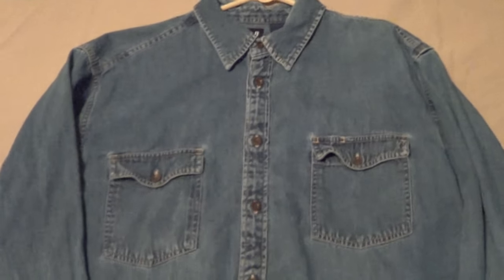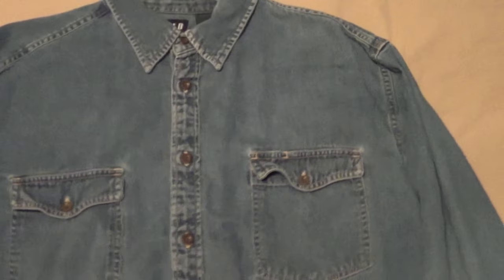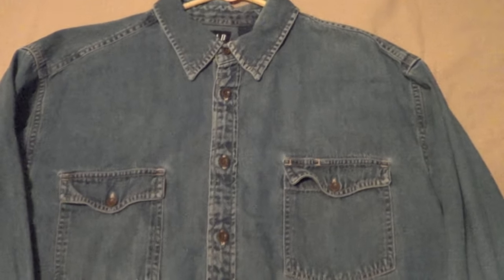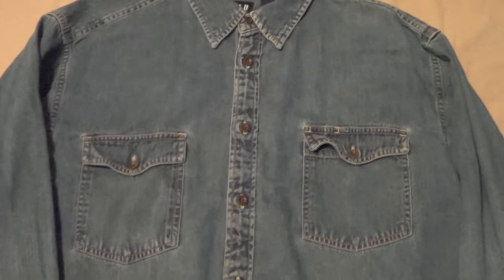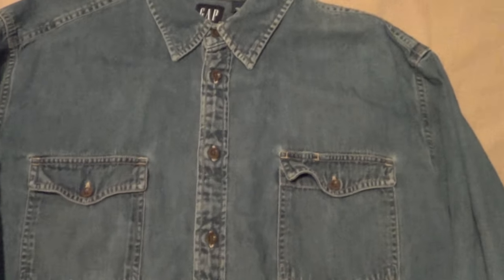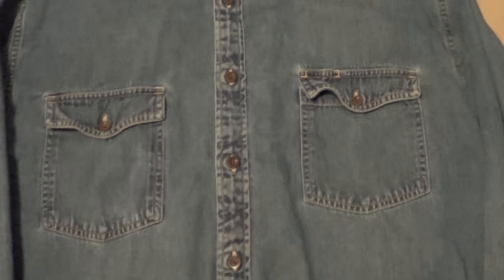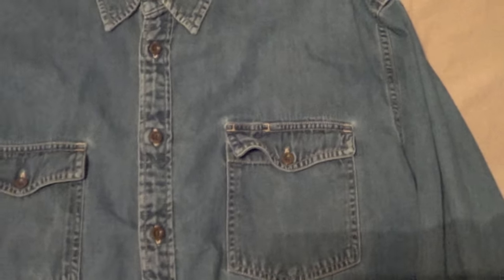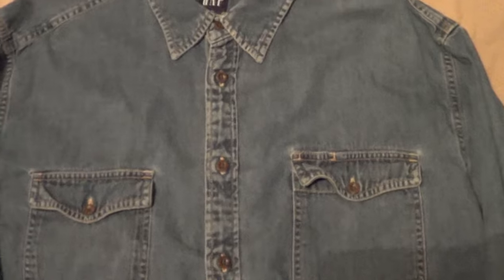Supernatural Dean Winchester Denim Shirt FOR SALE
Everyone wants to be like Dean Winchester. ;)